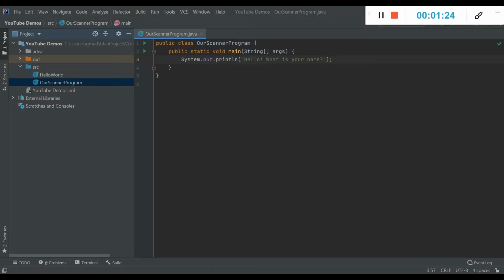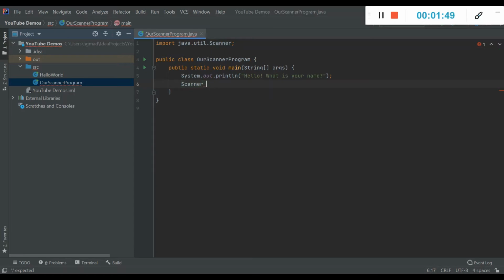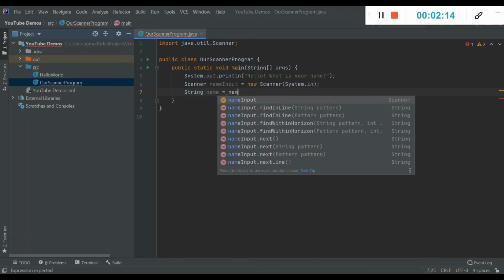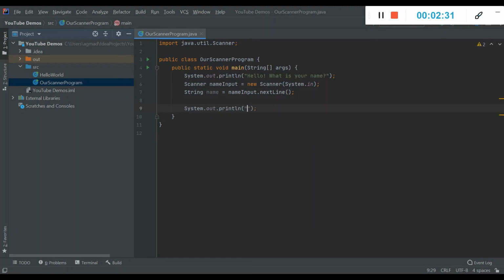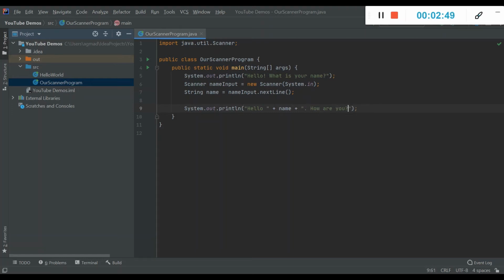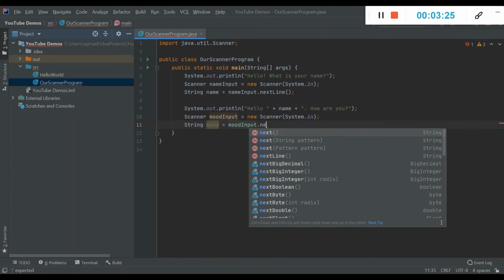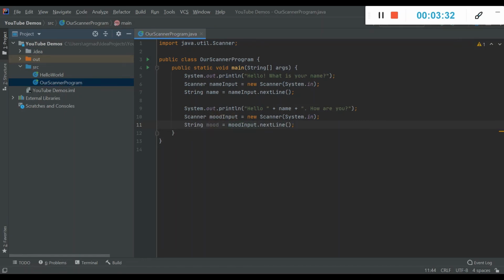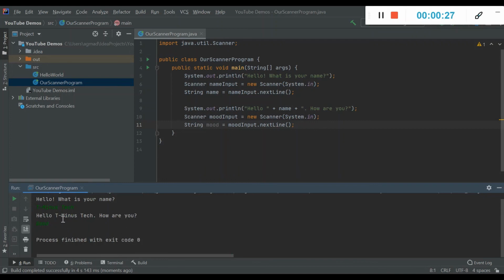How to use the Scanner in Java | Input and Outputs | Variables | Easy Beginner's Tutorial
This video goes through how to use the scanner inn java.

Microsoft Photos Editor
IntelliJ IDE